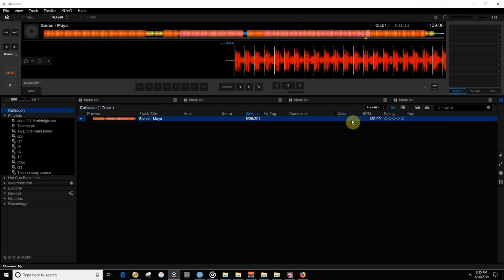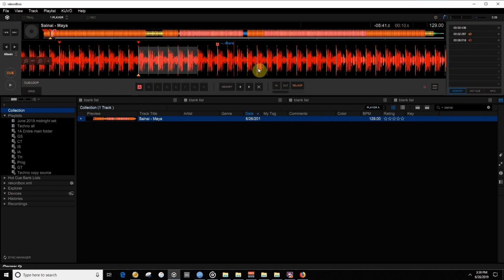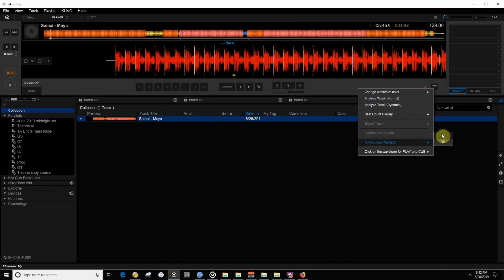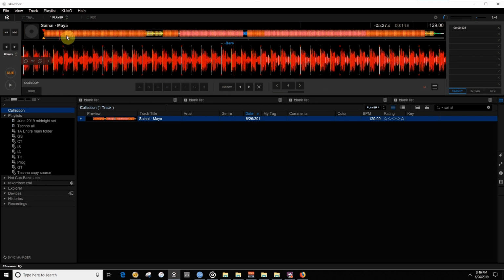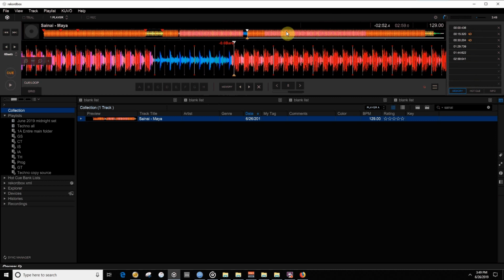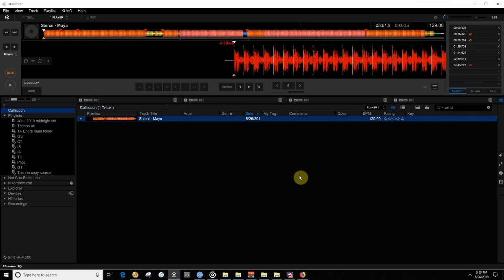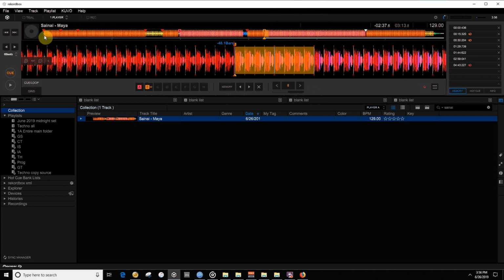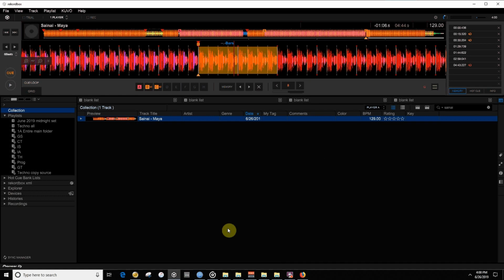Rekordbox - How To Create Hot Cues, Memory Cues, and Active Loops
There's something I forgot to say in the video.  When I discuss the "countdown" feature - at 16:26 - I forgot to mention that this countdown will also appear on the display of your CDJ or XDJ.  It's located above the waveform, in the middle.

Part 1:  How to create various types of loops and cues

00:00  Creating loops

02:20  Creating memory cues , memory cue loops, and active loops

04:00  Creating hot cues and hot cue loops

Part 2:  Detailed explanation of these features

05:12  Rekordbox settings

08:07  Explanation of memory cues, memory cue loops, and active loops, and
how to use them with CDJs and XDJs.

21:04  Explanation of hot cues